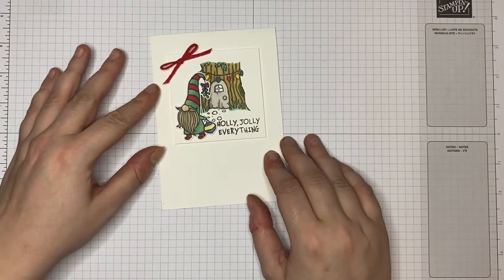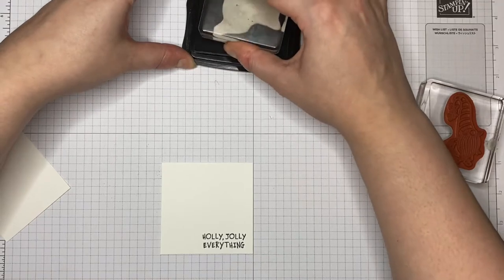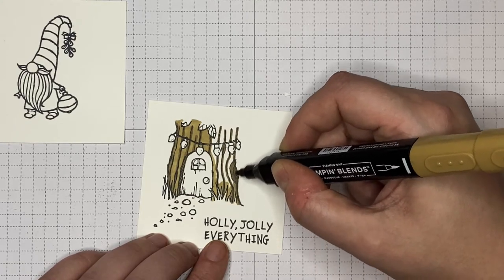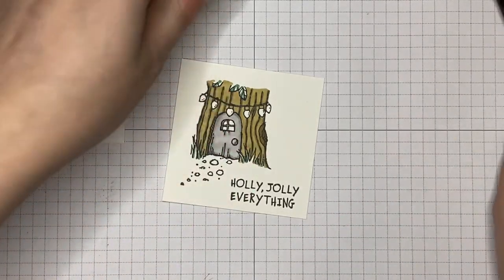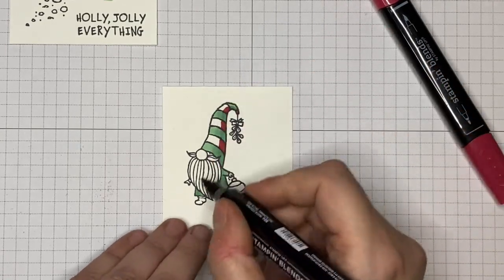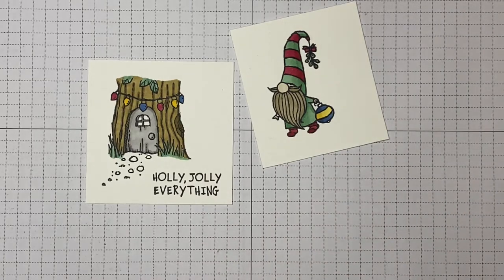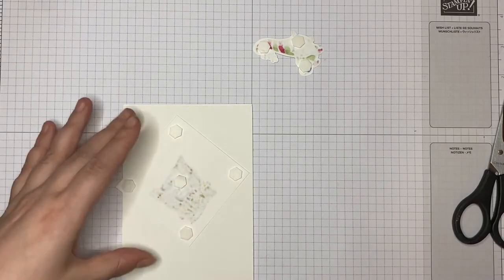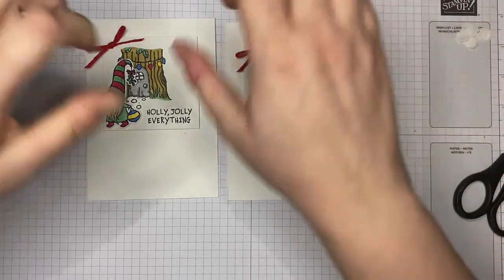Simple Sunday Tutorial #4 featuring Stampin' Up! Gnome for the Holidays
Your favourite Yorkshire Demo - UK Stampin' Up! Demonstrator Hullahbaloo has another project for you..

Do you want to make your own?

All the products used in this video can be purchased in my Stampin' Up! store

Enjoy! x